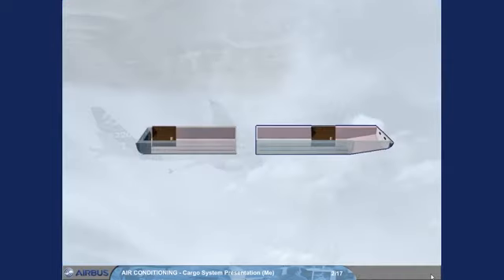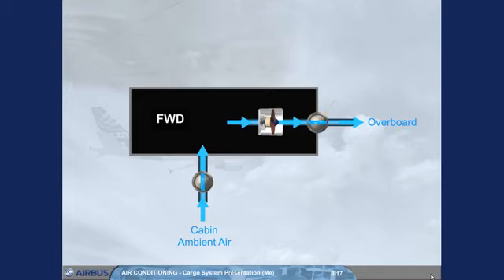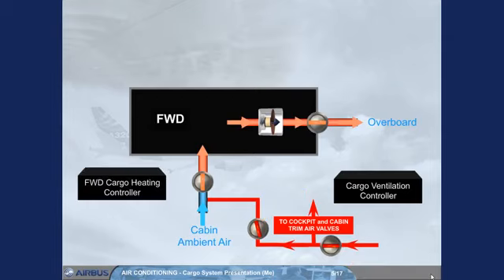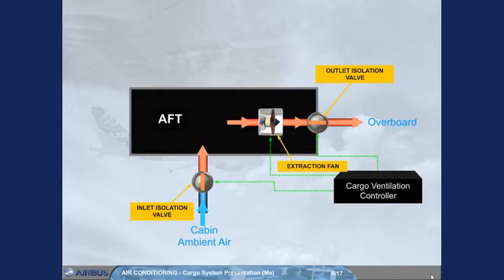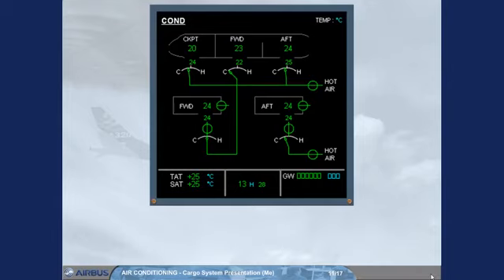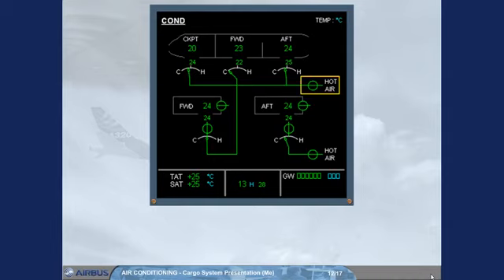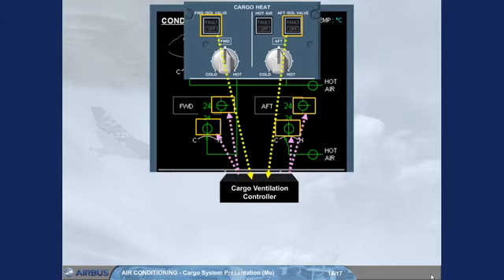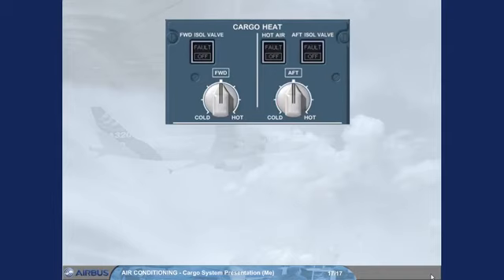A320 CBT Air Conditioning 4 Cargo System Presentationp